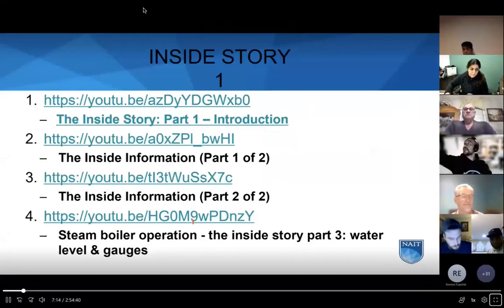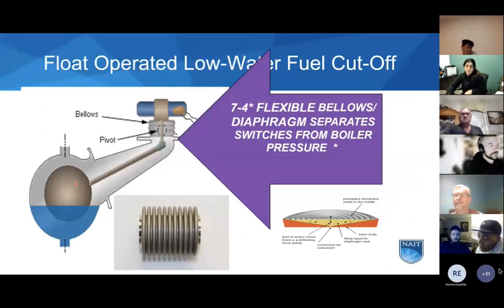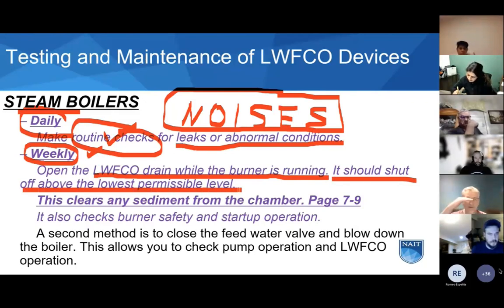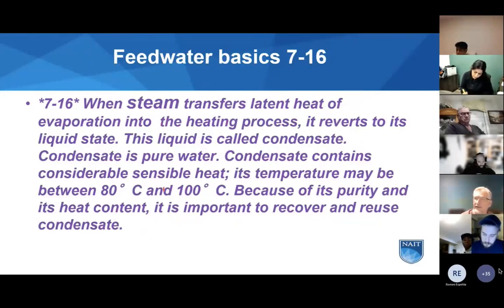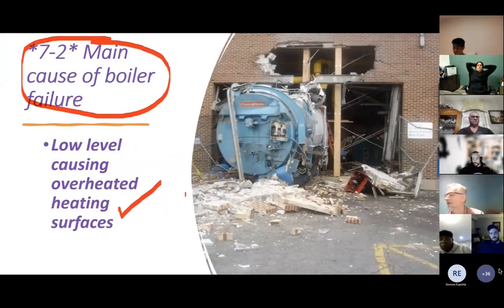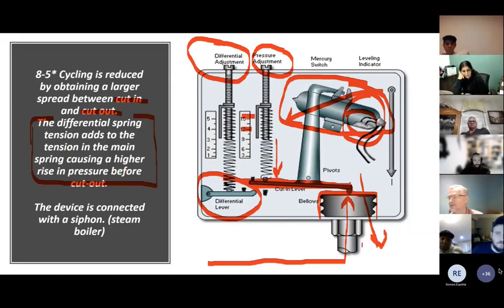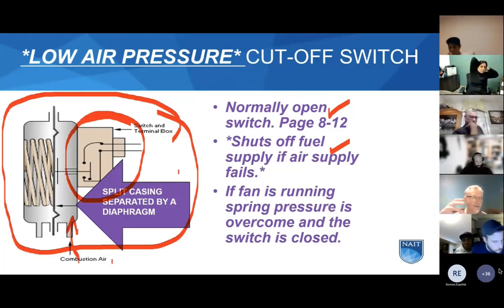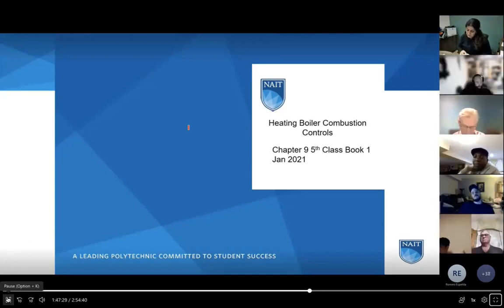Power Engineering 5th Class / Book 1 Unit 2 Boiler Fittings & Controls / Chapter 7 LWFCO & Chapter 8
To God Be The Glory Forever!